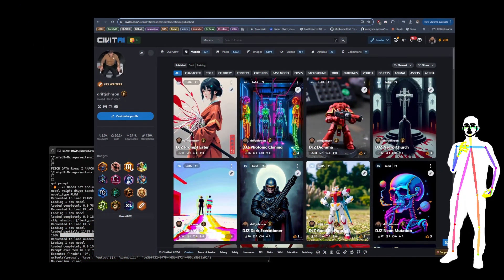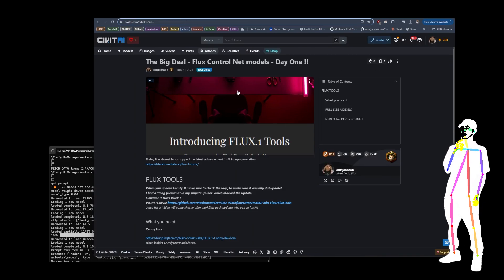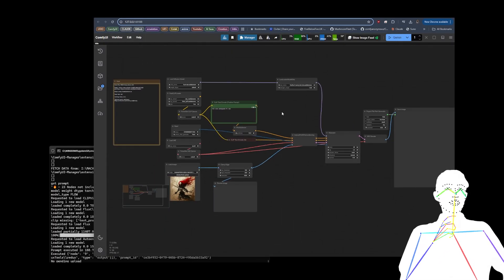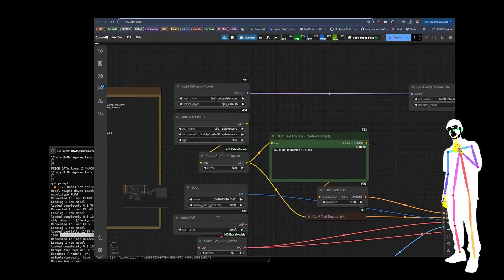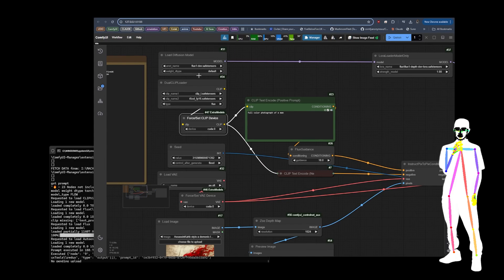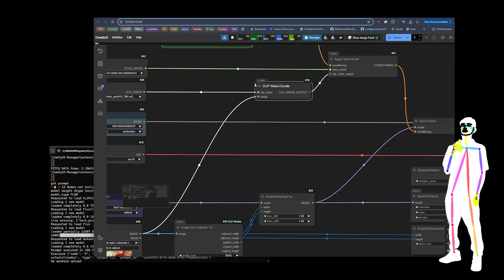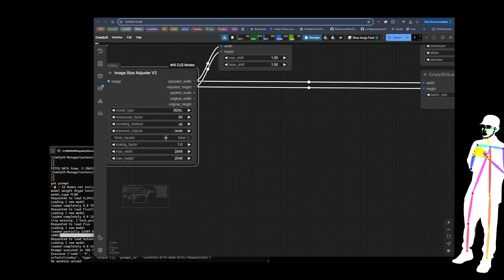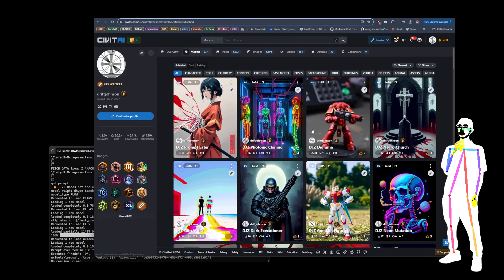FLUX TOOLS - Day One! already supported in ComfyUI - New Controlnet Workflows are up!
Here are the first batch of Flux workflows for the new Flux1 Official Controlnet's Canny Lora, Depth Lora, and Redux style models.
Don't forget to update your ComfyUI :)